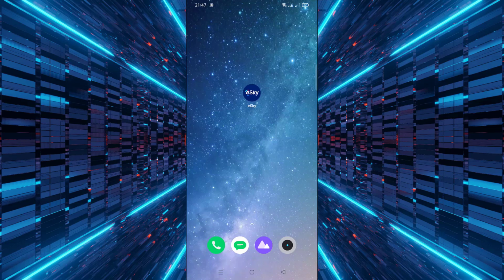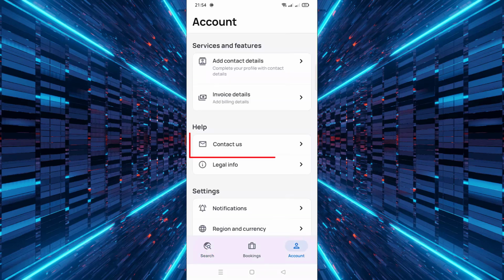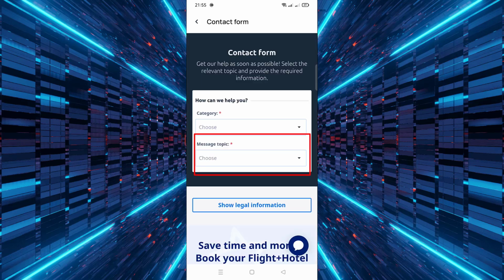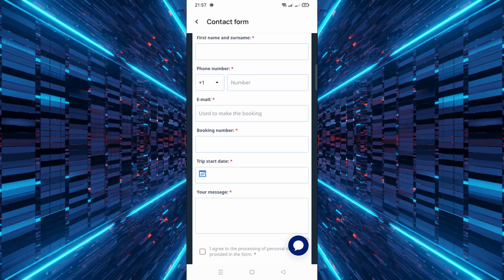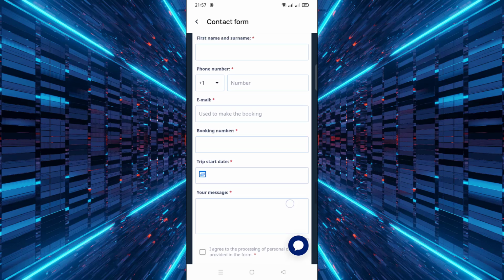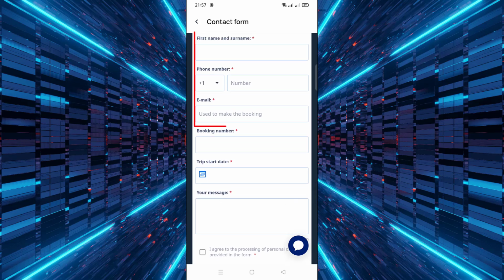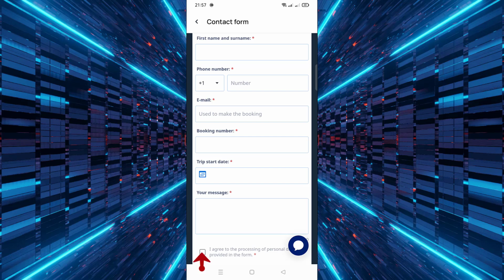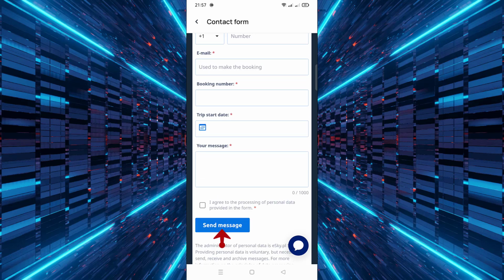How to Contact Esky Support on Android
If you need help with your bookings in the Esky app on Android, this video shows the easiest way to contact support. 📱

Learn how to reach Esky customer service quickly and get answers to your questions about bookings, trips, and reservations. 💬

We cover everything from opening the Esky app to filling out the contact form for support requests. 📝

This guide is perfect for travelers who use Esky frequently and want fast, reliable assistance. 🌍

Stay updated on the latest tips for using Esky, managing bookings, and solving common app issues. 🔔

Get your booking issues resolved without hassle and enjoy a smoother travel experience with Esky support. ✈️